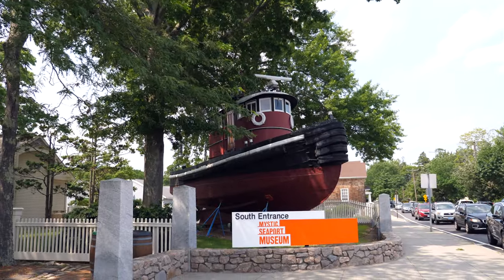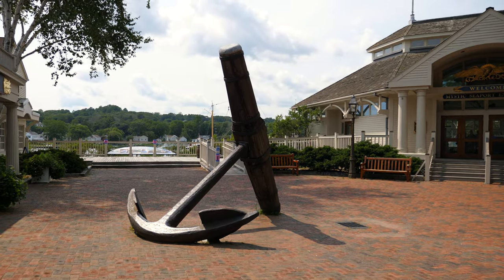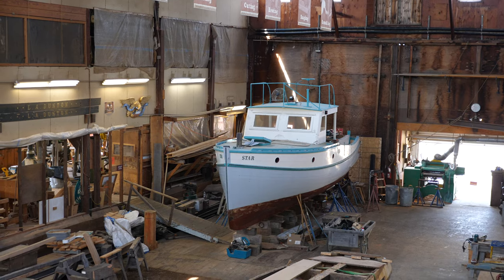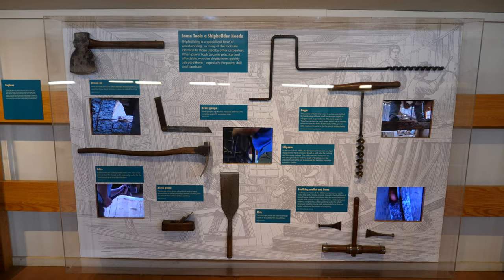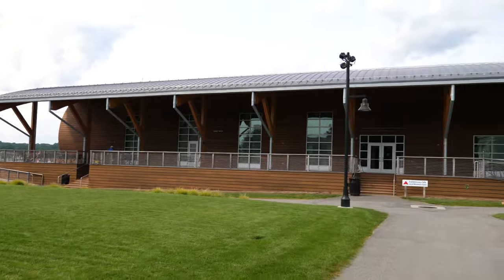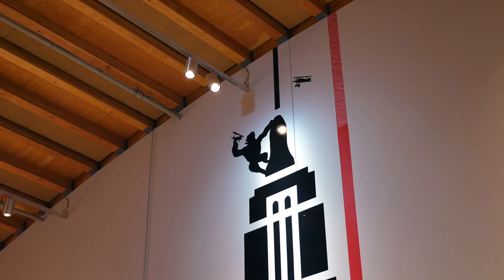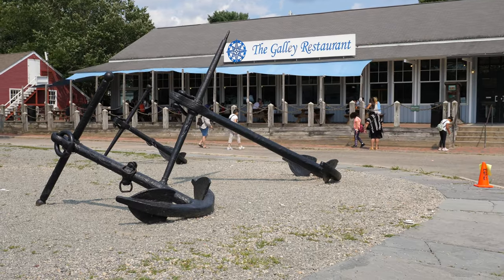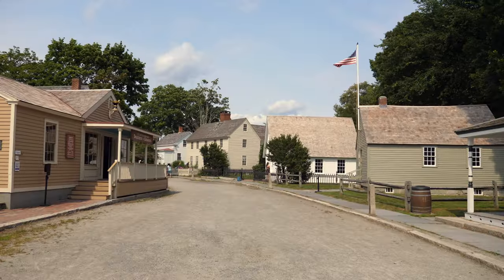Mystic Seaport Museum: The largest maritime museum in the United States!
In this video, we visited Mystic Seaport Museum in Mystic, Connecticut. We were able to view and even board historical ships, see shipbuilding and repair in action, explore a living history seaport village, and so much more. This place is huge and filled with things to see and do, so definitely come with several hours to spare!